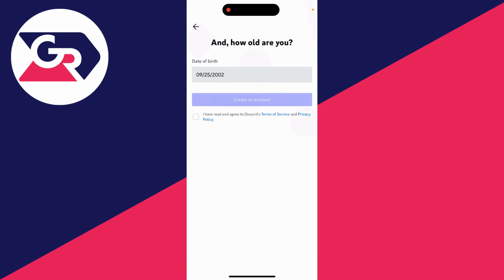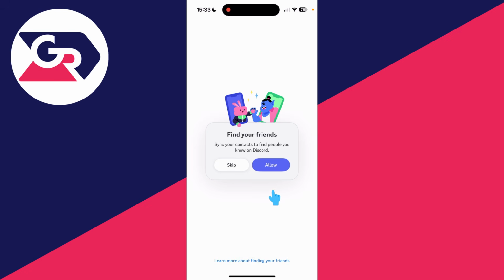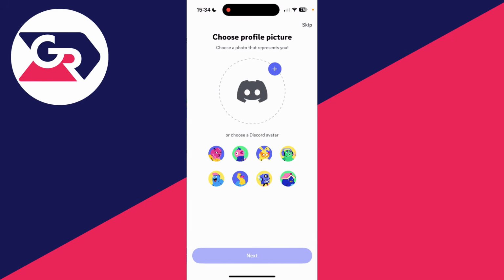How To Make A Discord Account On Phone - Full Guide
Learn how to make a discord account on mobile phone in this video.

GuideRealm